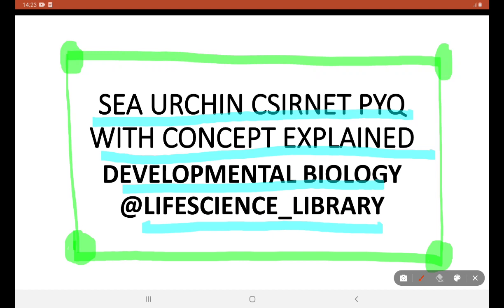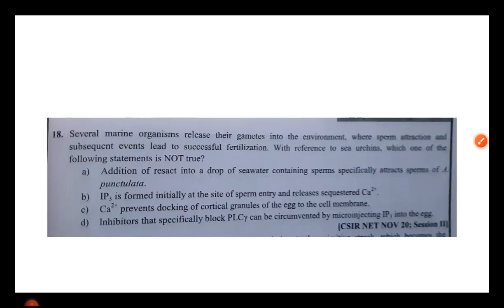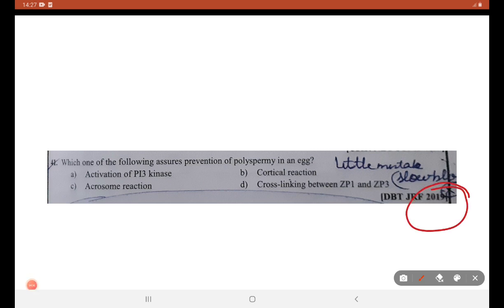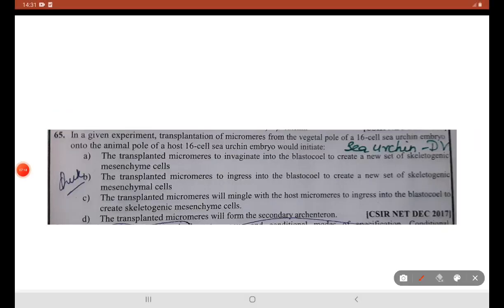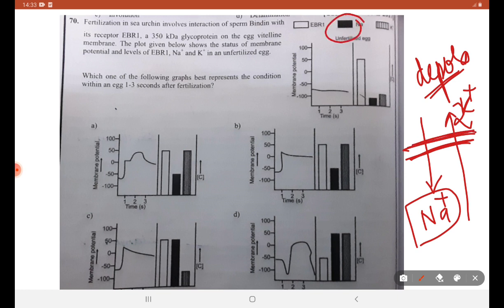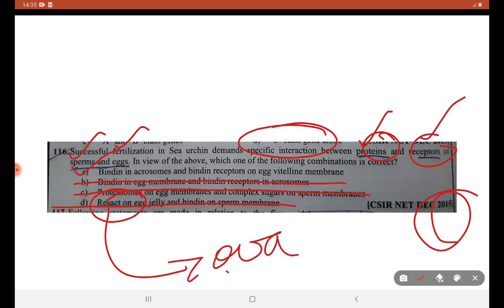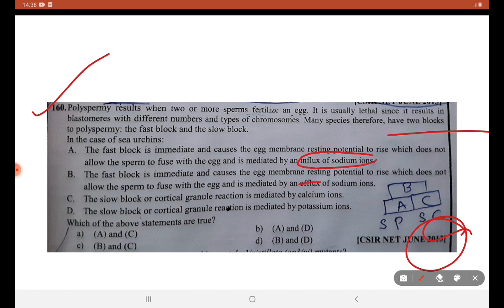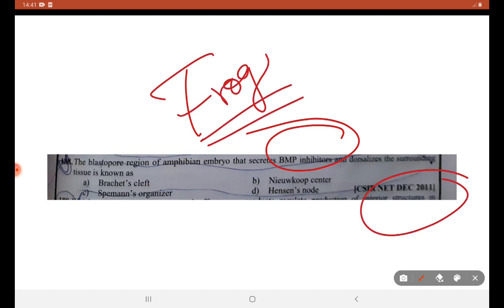CSIRNET PYQ WITH CONCEPT EXPLAINED II SEA URCHIN II 2020 TO 2008 PYQ II LIFESCIENCE_LIBRARY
CSIRNET PYQ WITH CONCEPT EXPLAINED II SEA URCHIN II 2020 TO 2008 PYQ II LIFESCIENCE_LIBRARY  @lifescience_library